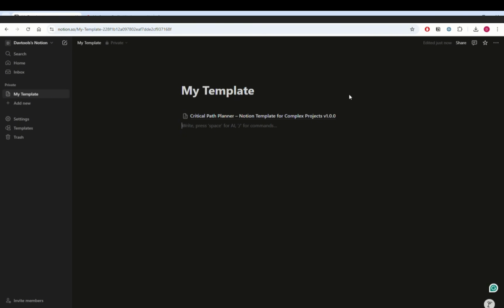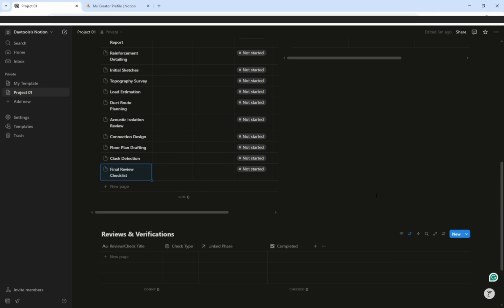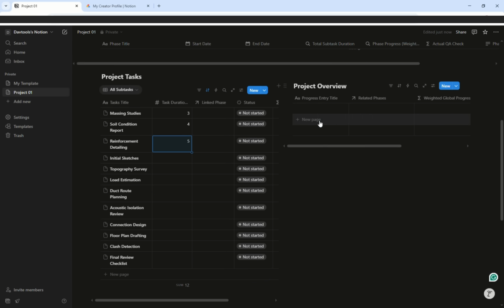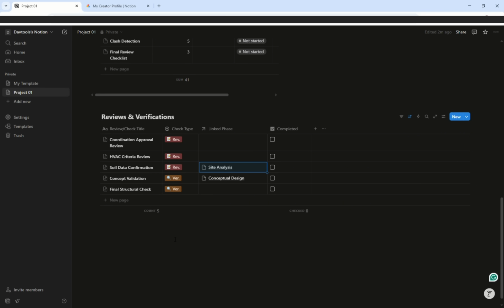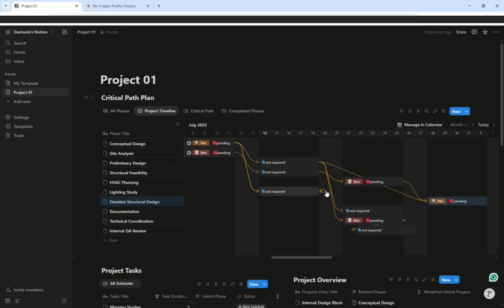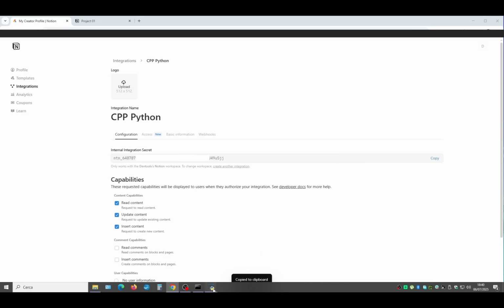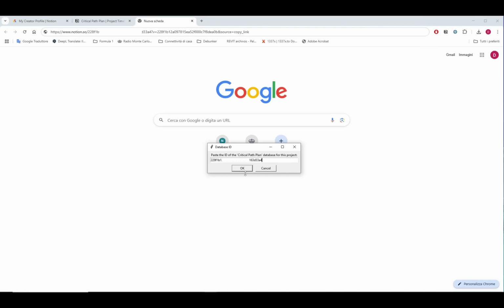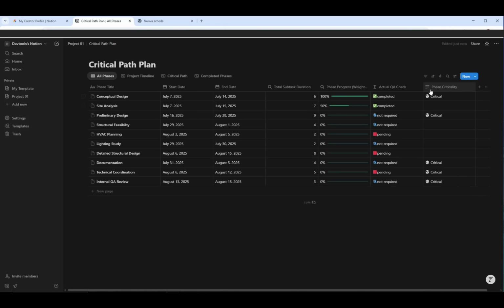CPP How to Use this fantastic template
Critical Path Planner – Notion Template for Complex Project Management

This video demonstrates how to use the Critical Path Planner, a Notion-based system designed to plan, track, and automatically calculate the critical path of your project phases.

In the video, you will see:

How to connect project phases and visualize the critical path

How to assign tasks, estimates, and quality checks (Design Review / Verification)

How to run the Python script to identify critical phases

How to interpret the timeline, delays, and weighted progress

Requirements:

A Notion account

Python 3.10 or later

The template duplicated into your Notion workspace (included in the package)